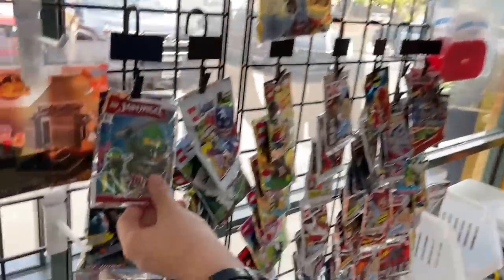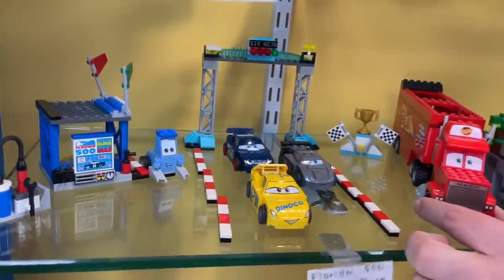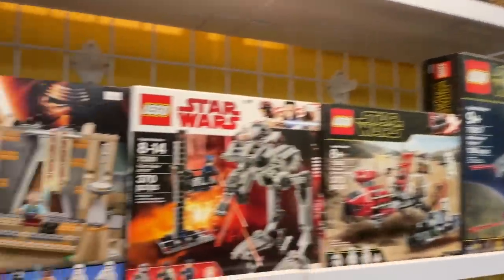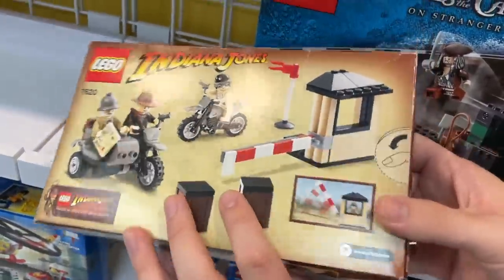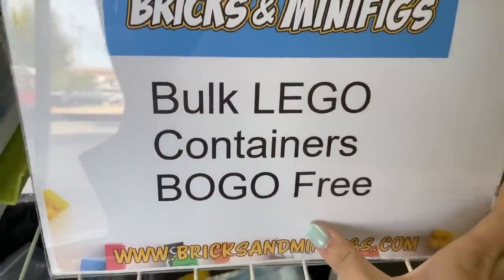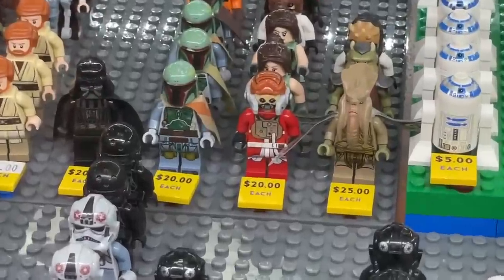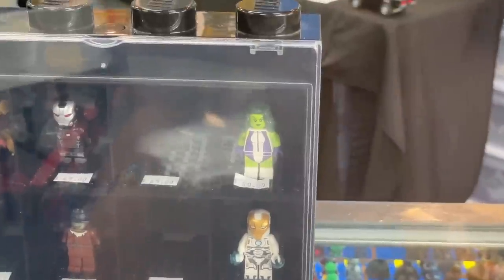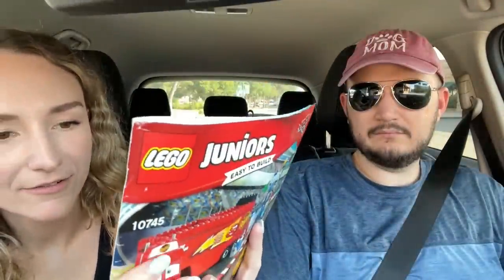FINDING TONS OF RETIRED LEGO STAR WARS SETS!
Bricks. & Minifigs in Austin, TX has some great deals going on through the end of the month! Check them out!

Today, we went to Bricks & Minifigs after a month of being away! They had a totally different inventory and we found some most-wanted sets to add to our collection! I'm excited to add them to our LEGO city :)